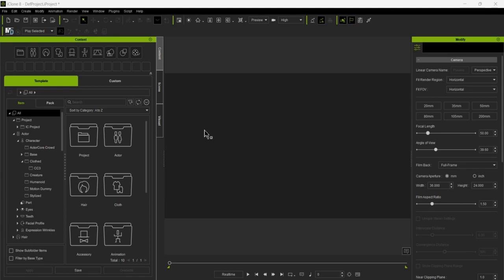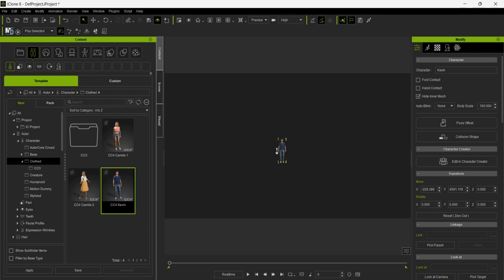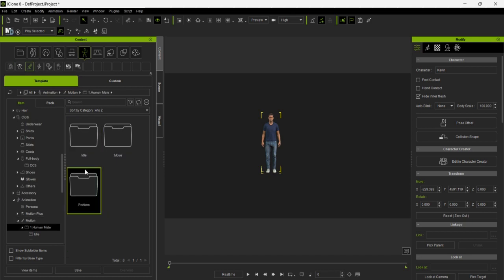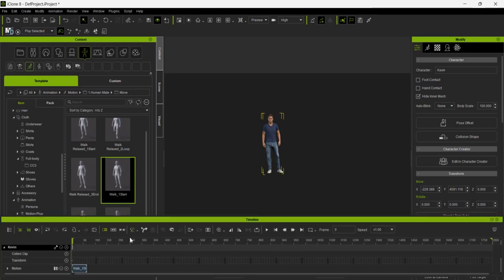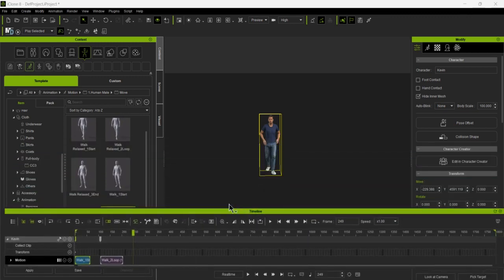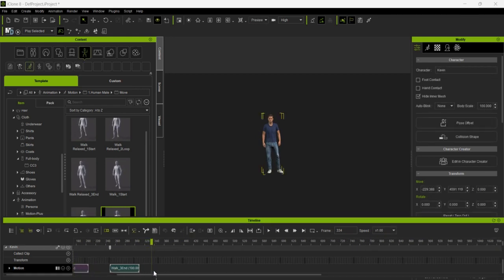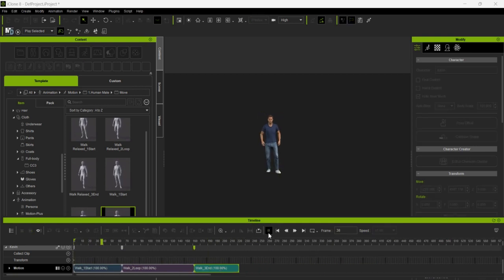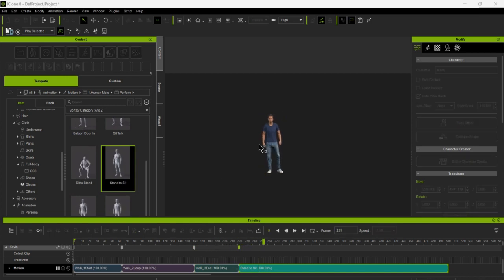How to combine different animations for a realistic avatar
In this video we discuss how to combine different animations in iClone.